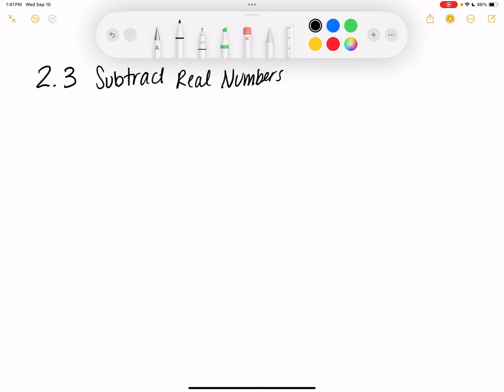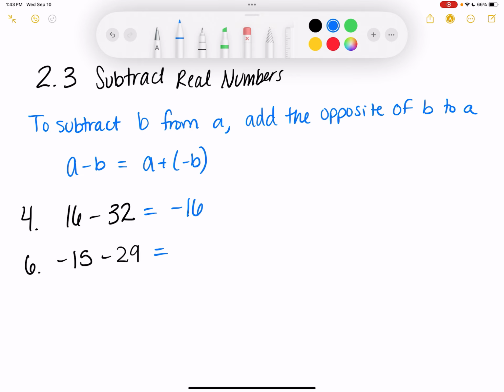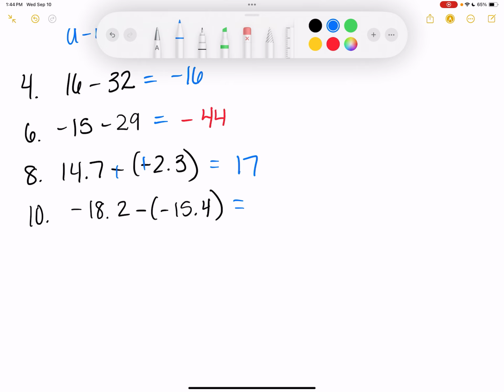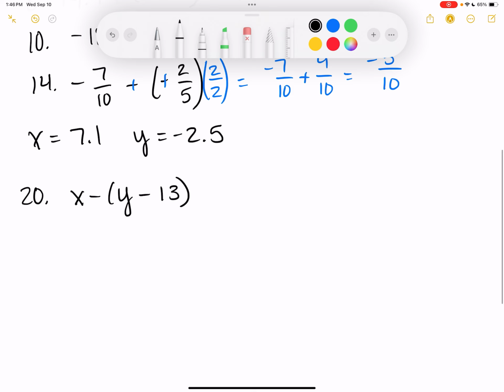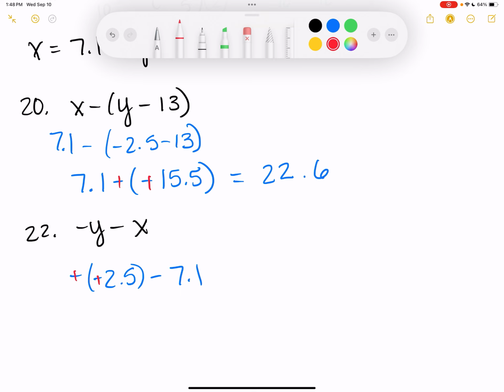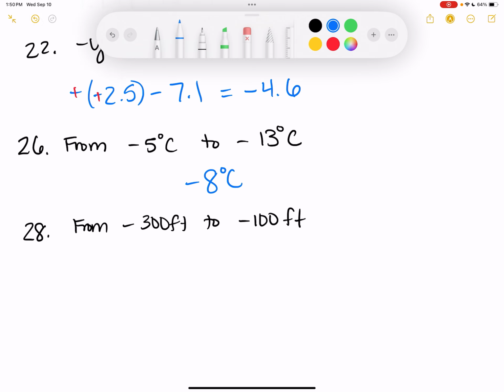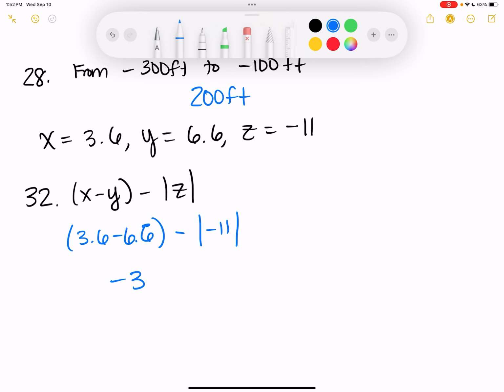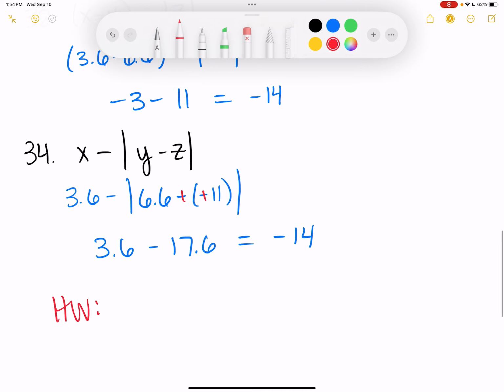Algebra 1 2.3 Subtract Real Numbers